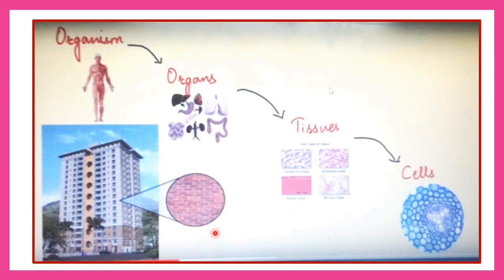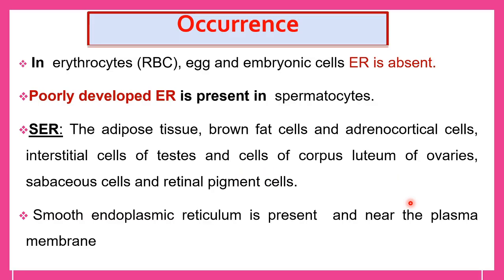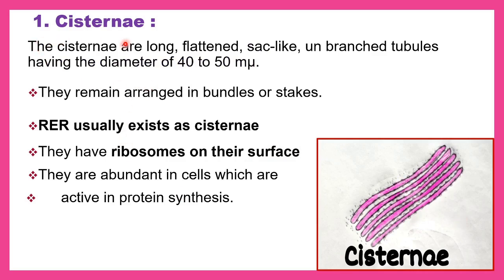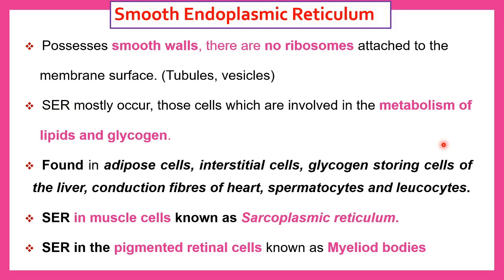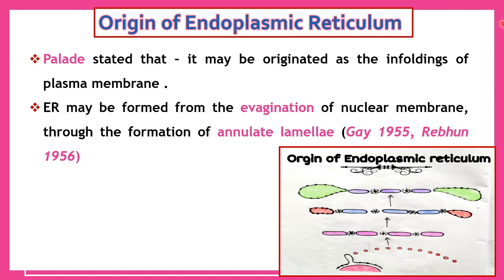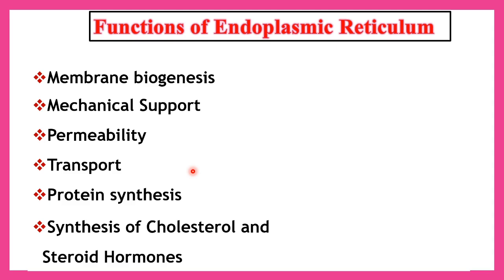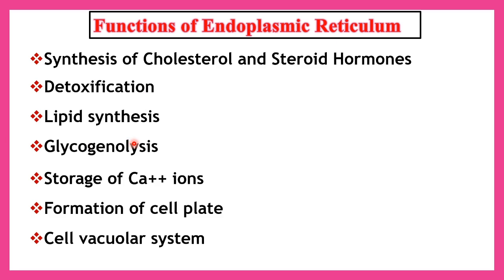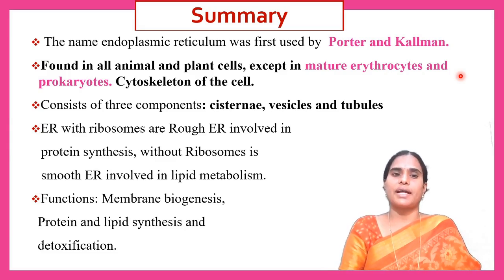ER EM Final Rerecorded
ER